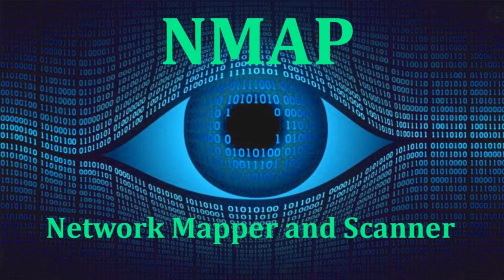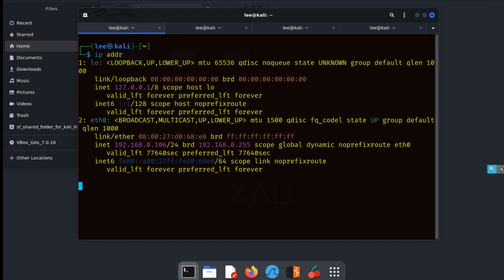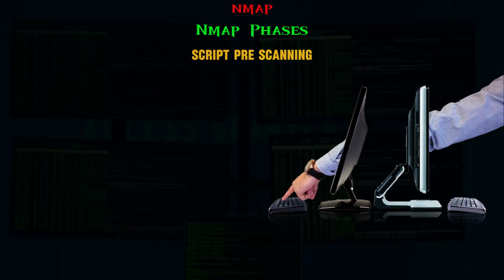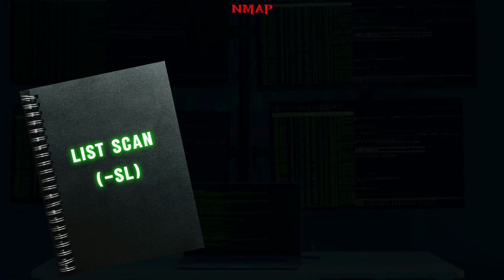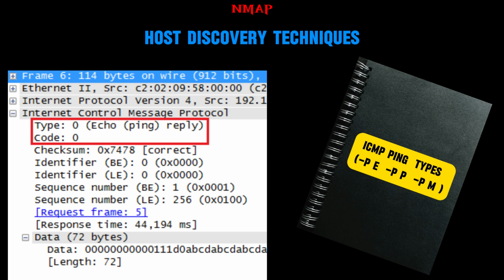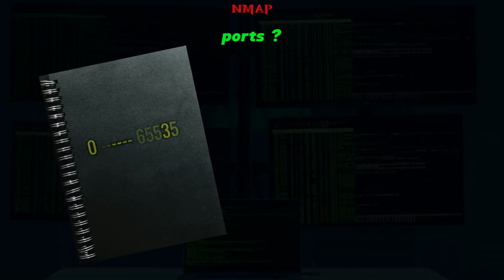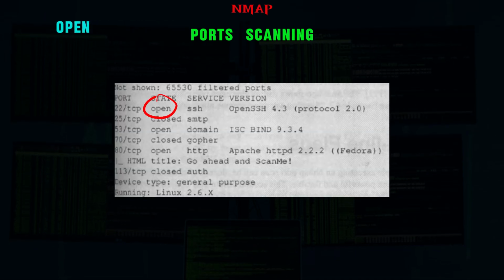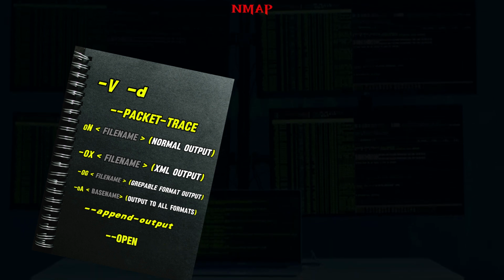lecture 18: Nmap complete course from beginner to pro level | part1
if you are beginner, it's okay... this tutorial well help you, from basics to advance